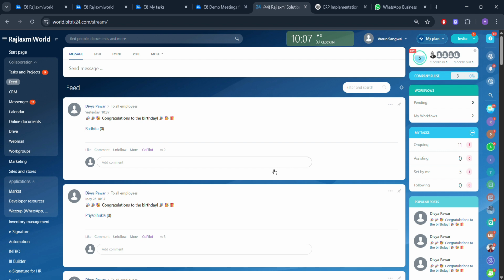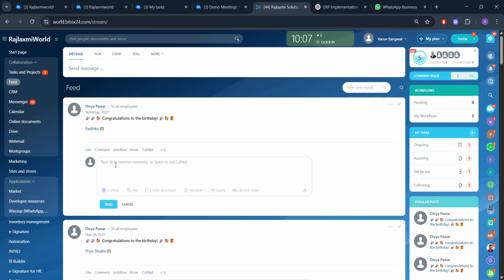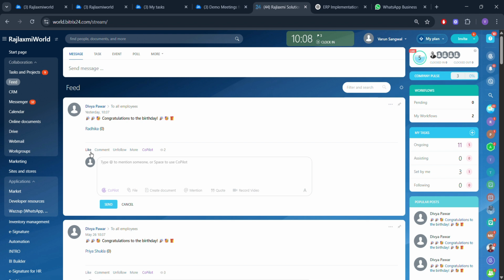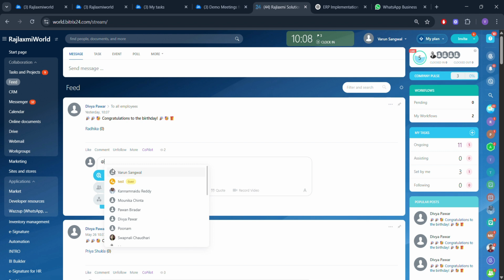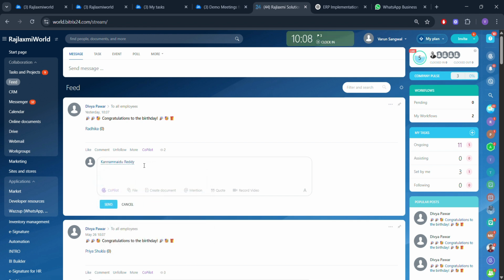Master Bitrix24 in 20 Minutes | Full CRM Setup & Automation Tutorial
Welcome to the ultimate Bitrix24 CRM tutorial for 2025! 🚀
In this comprehensive video, you'll learn how to set up your Bitrix24 workspace, configure CRM pipelines, manage leads and deals, and implement automation like a pro.

Whether you're a small business owner, sales manager, or team leader, this guide will help you maximize the power of Bitrix24 for increased productivity and smoother team collaboration.

📌 What You'll Learn in This Video:

Bitrix24 dashboard overview

CRM pipeline configuration

Task & project automation

Team communication tools

Integration tips & tricks

Bitrix24 best practices for 2025

Bitrix24 tutorial 2025

Bitrix24 CRM setup

Bitrix24 automation

Bitrix24 for small business

CRM for startups

Bitrix24 workflow

CRM software 2025

Bitrix24 training

Bitrix24 tips and tricks

Project management with Bitrix24

"Can you do a video on Bitrix24 mobile features?"

"Super helpful tutorial — the automation part was gold!"

"What’s the best way to integrate Bitrix24 with email marketing tools?"

"Please make a follow-up for lead generation workflows 🙏"